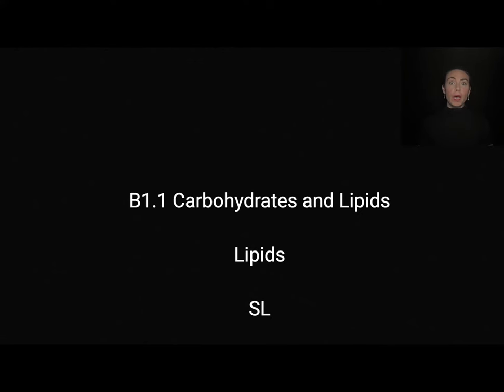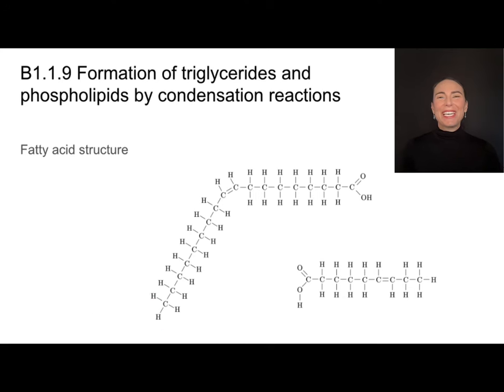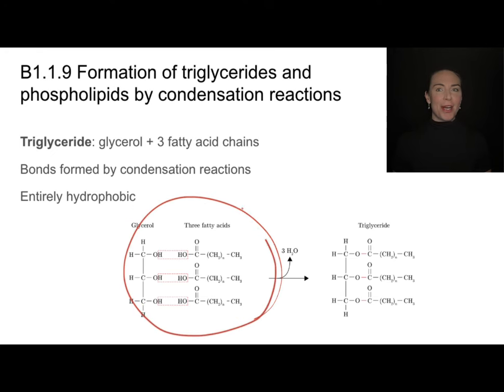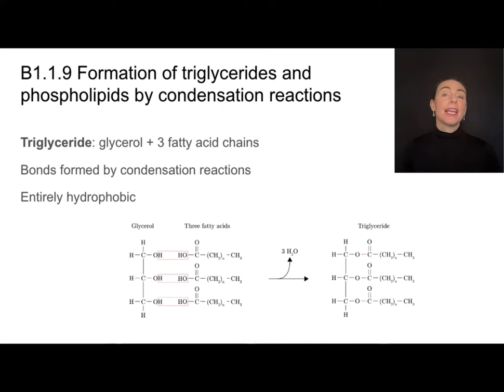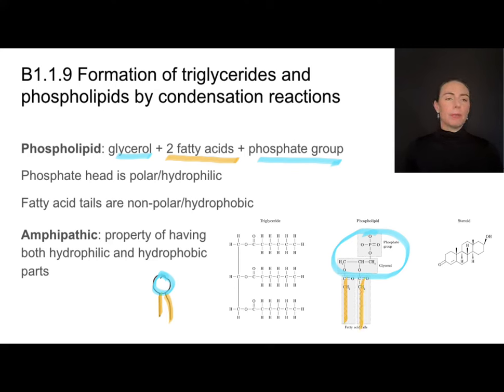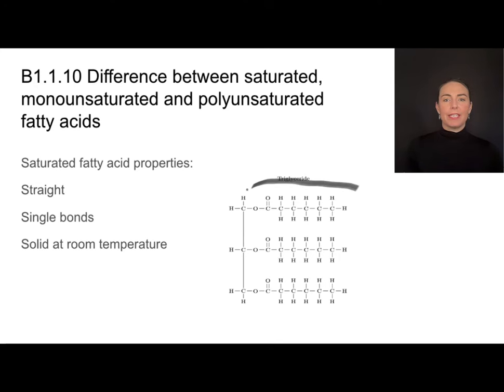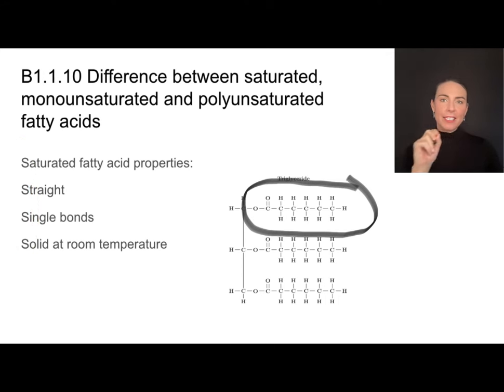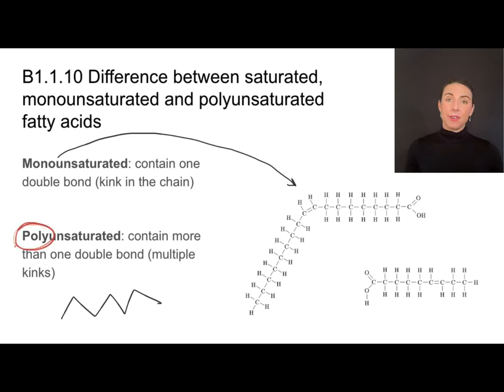B1.1 Lipids [IB Biology SL/HL]